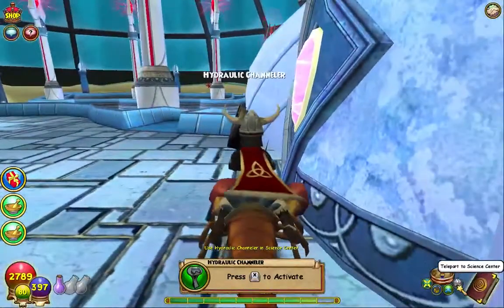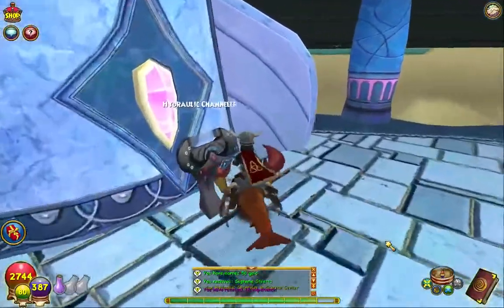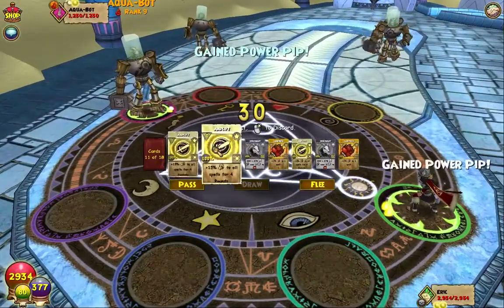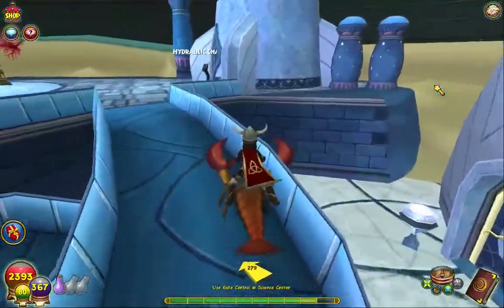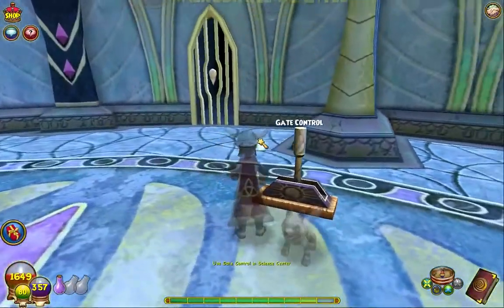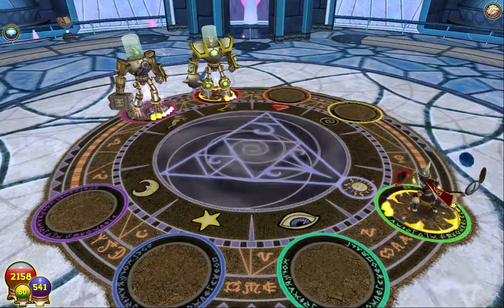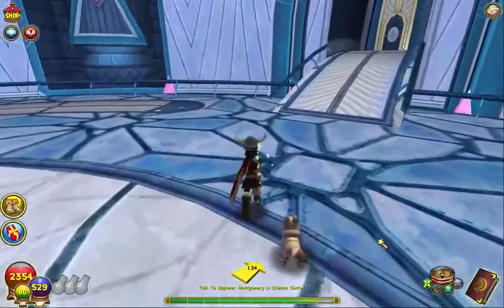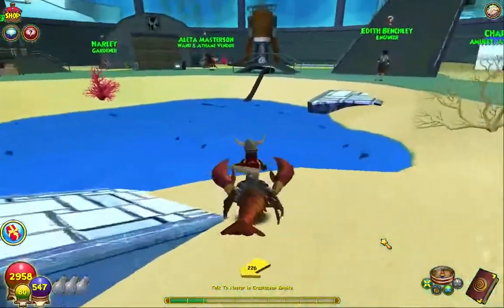Maglump Assault - Episode 105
The time has come to finish up the science center!! Maglump is taken over the !!!

Along with this, With my return I have a new mini contest for you guys, which is - If you guys can help me get to 100 subscribers I will get a Secret Forces booster box to open on stream!!
The competition details!!!
Rewards!!
-100-200 Yu-Gi-Oh pack opening
or
-30,000-60,000 crown shopping spree in wizard101
or
-60 of each pack opening in Hearthstone